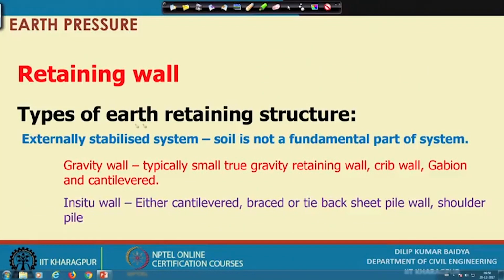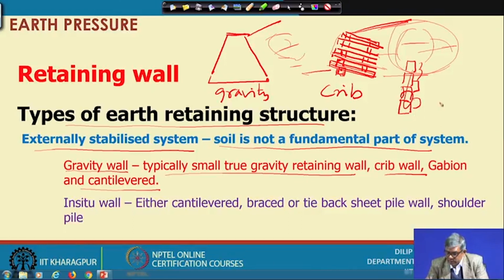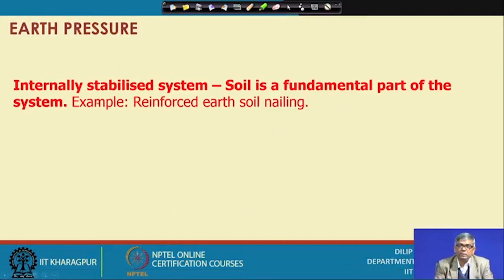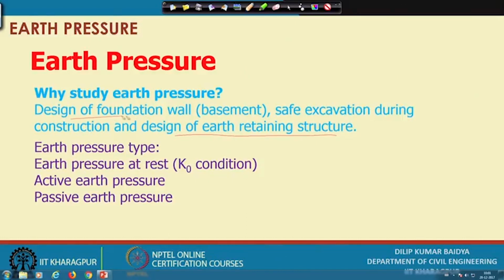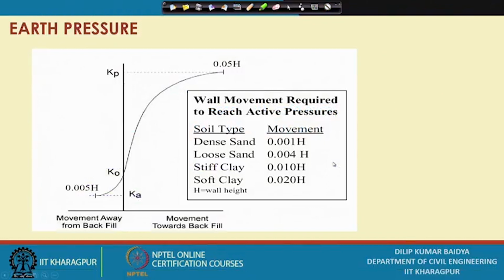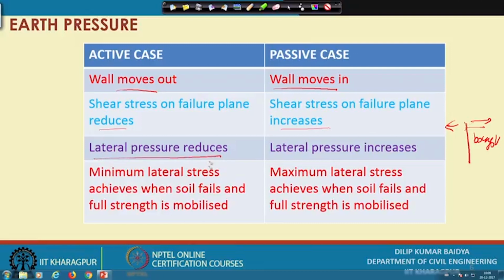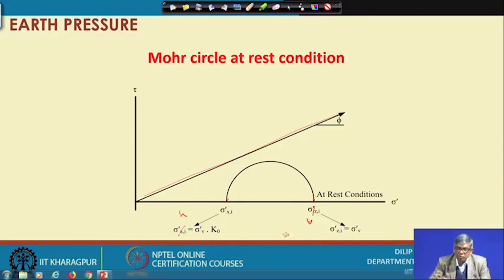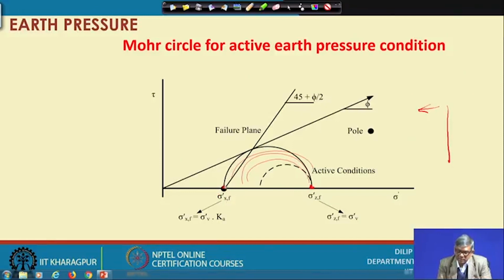Earth Pressure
Course Name: Soil Mechanics/Geotechnical Engineering I
Subject: Civil Engineering
Target User: UG/PG